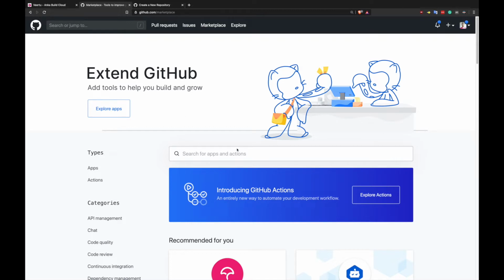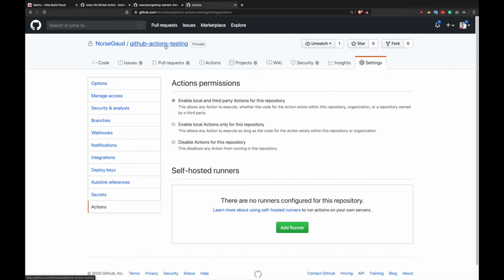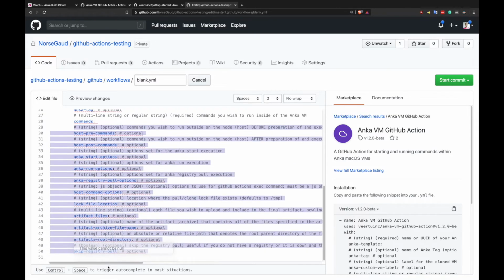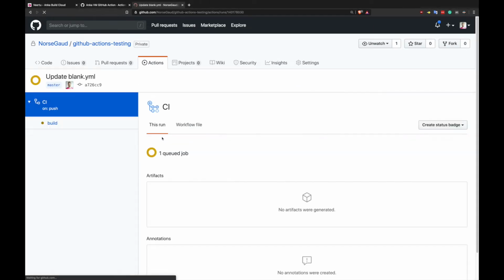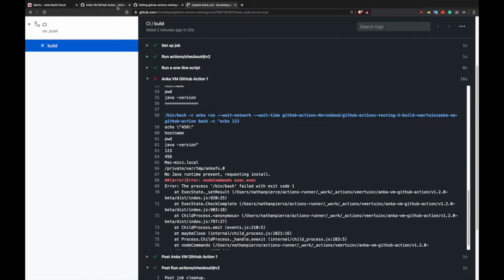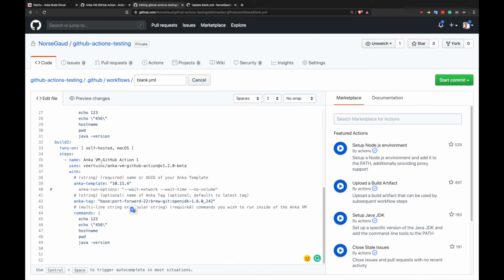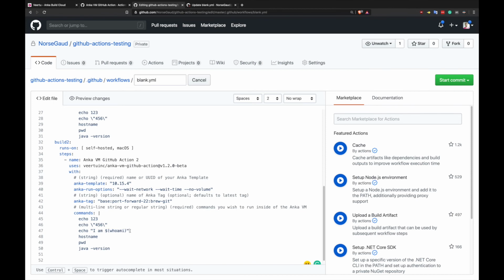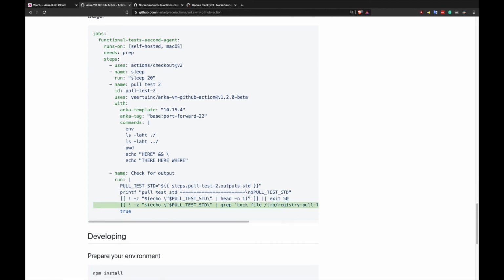Running self-hosted on-demand macOS VMs with the Anka VM GitHub Action and Anka Build Virtualization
The Anka VM GitHub Action allows you to request self-hosted macOS VMs to run your builds and tests for iOS or Mac applications within GitHub Actions. This video shows you how to get up and running with GitHub Actions, including all of the little gotchas along the way.